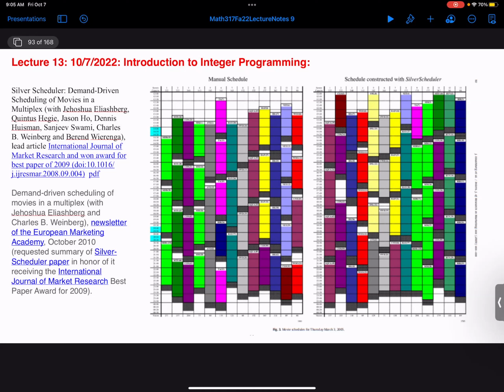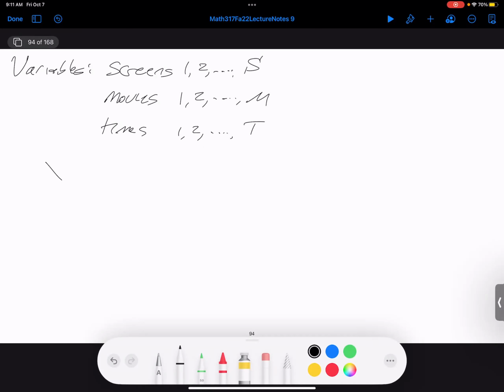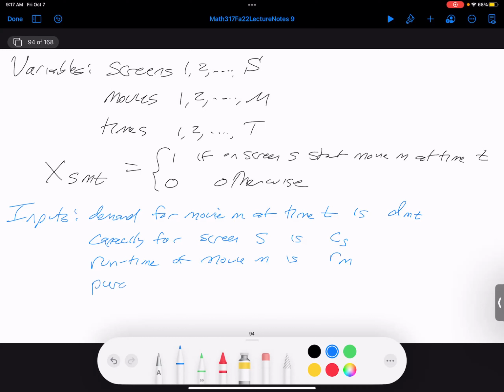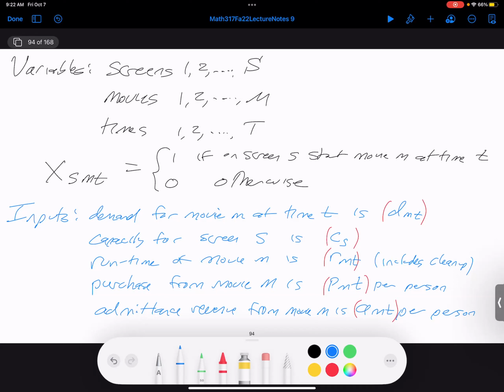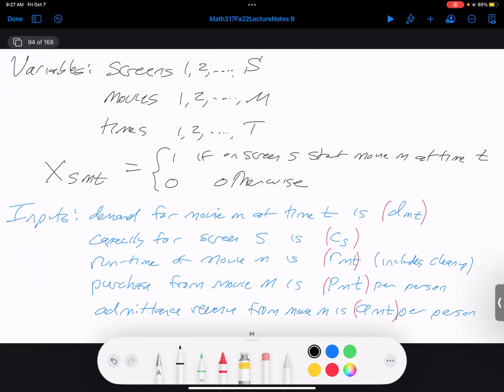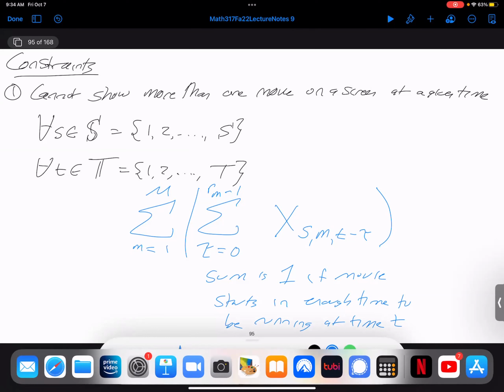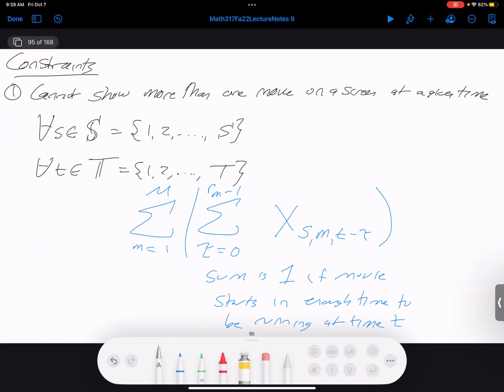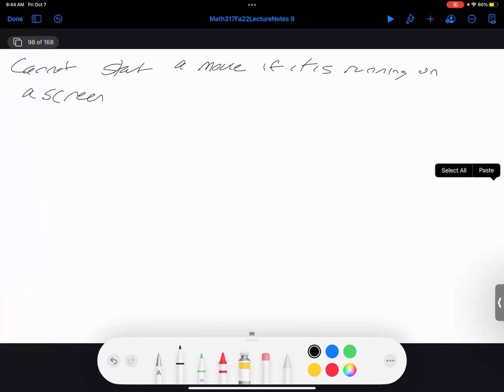Math317Fa22Lec13 IntroductionToIntegerLinearProgramming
Math 317: Operations Research: Steven Miller: Williams College: Fall 2022: Lecture 13 : 10/7/22: Introduction to Integer Linear Programming